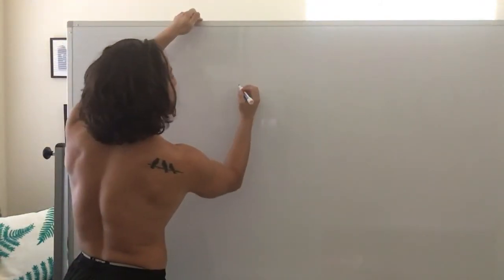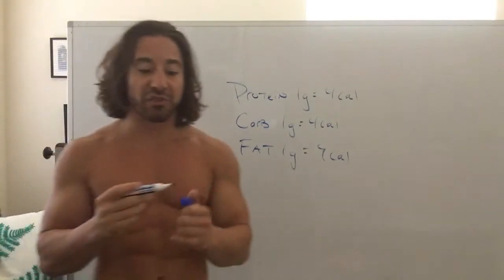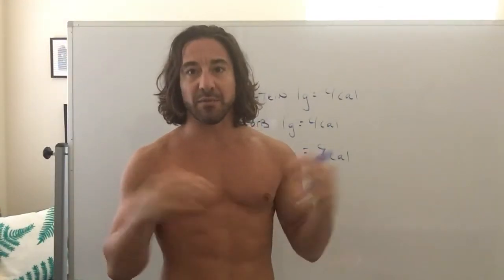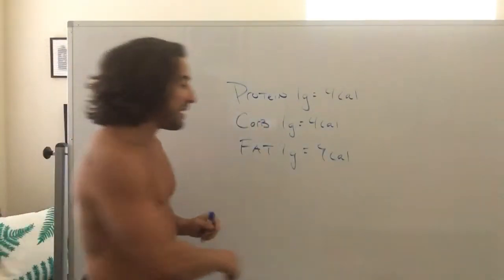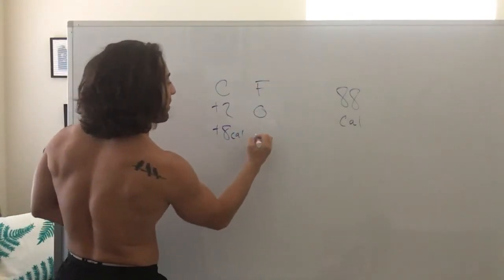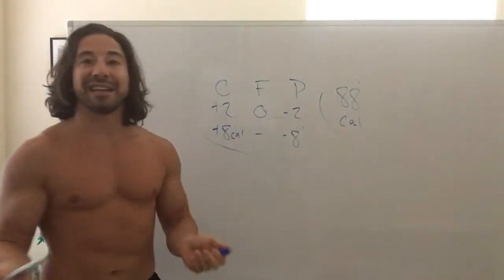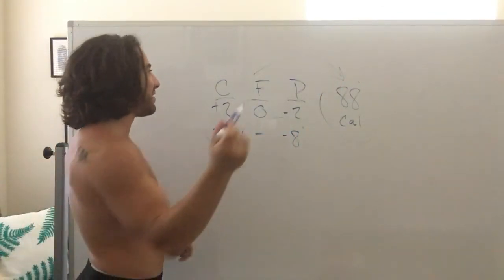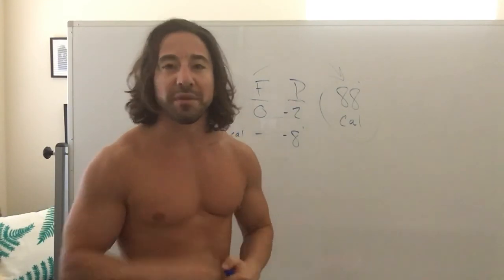Chase the macros